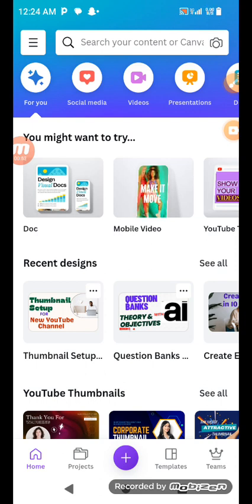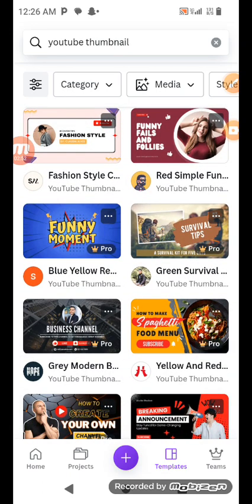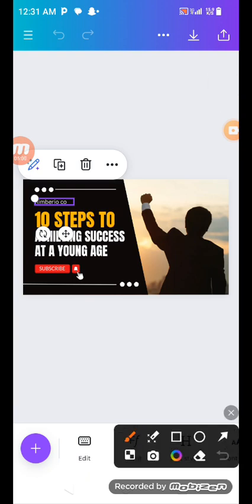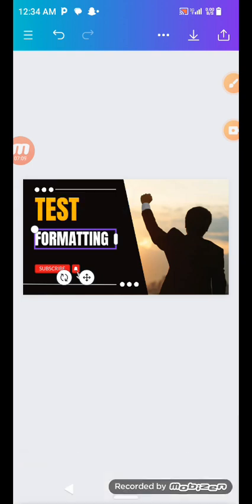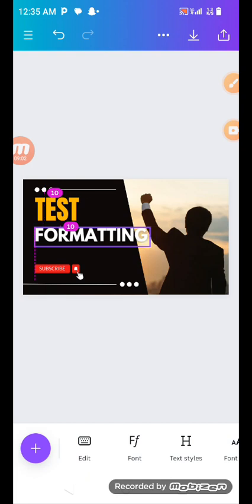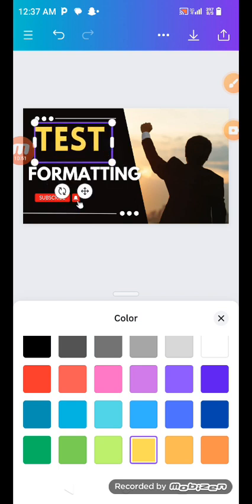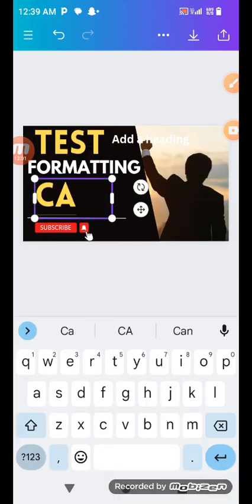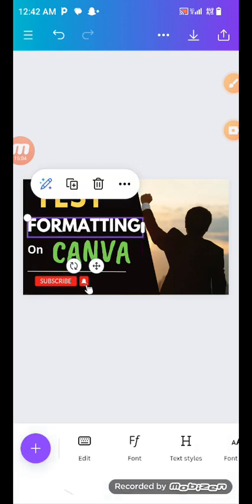How to Format Texts on Canva Designs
In this tutorial, learn how to elevate your Canva designs by mastering text formatting techniques. Whether you're designing social media graphics, flyers, or presentations, effective text formatting can make a world of difference.

Discover how to adjust fonts, sizes, colors, spacing, and alignment to create visually stunning designs that captivate your audience. Join us as we dive into the world of Canva typography and unlock the secrets to professional-looking graphics.